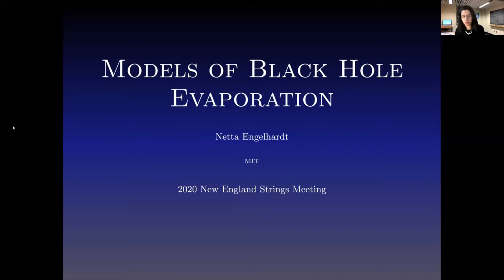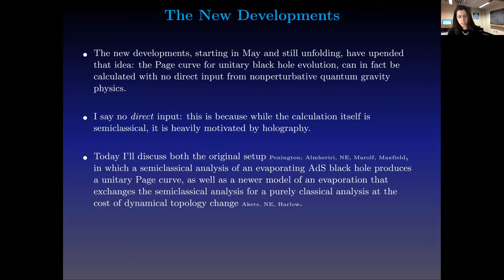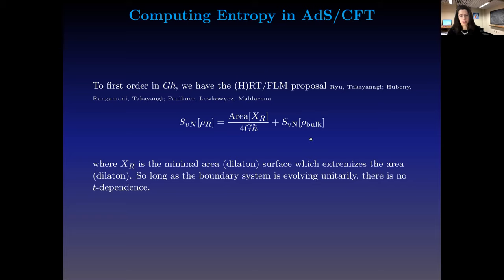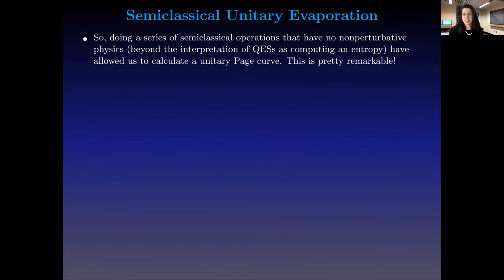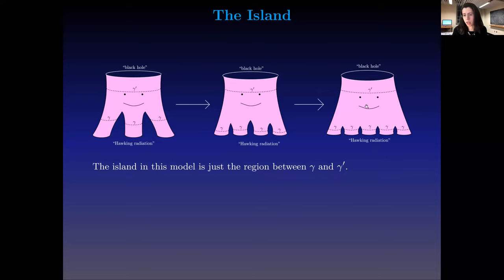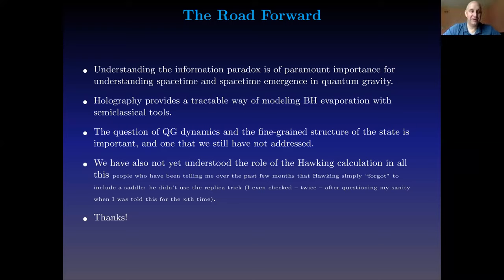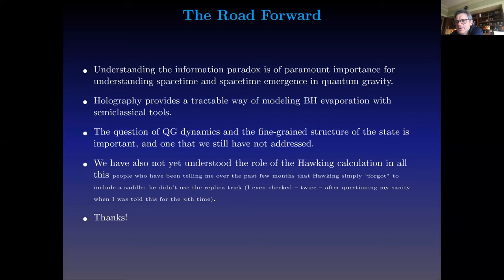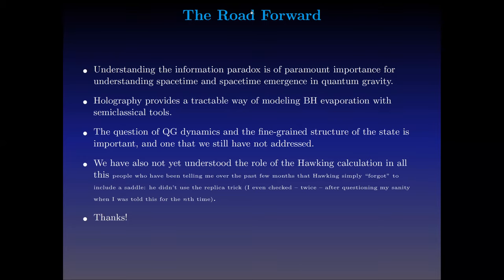NESM 2020: Netta Engelhardt (MIT)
Netta Engelhardt (MIT)
“Models of Black Hole Evaporation”